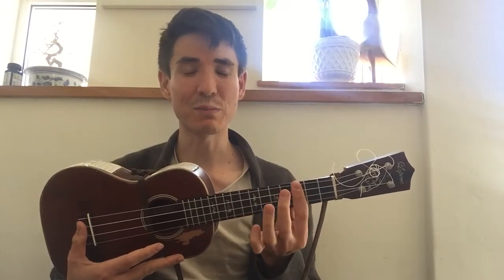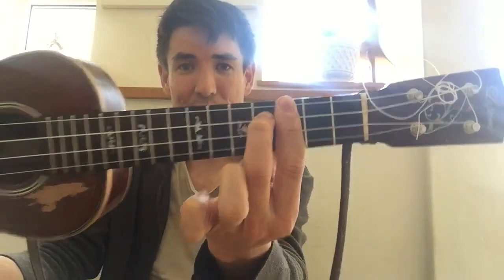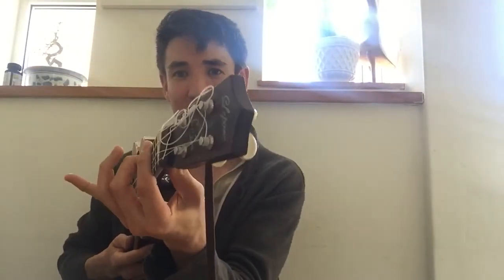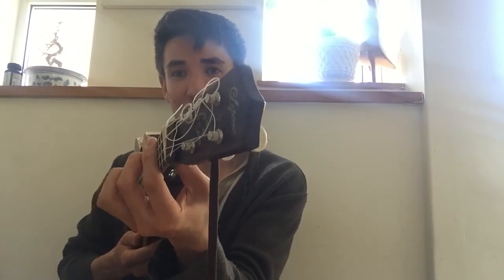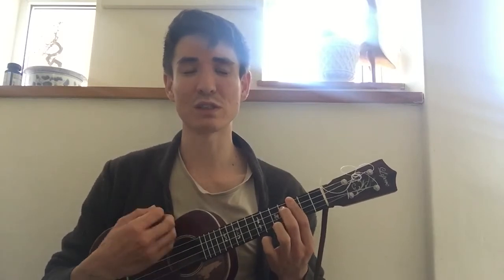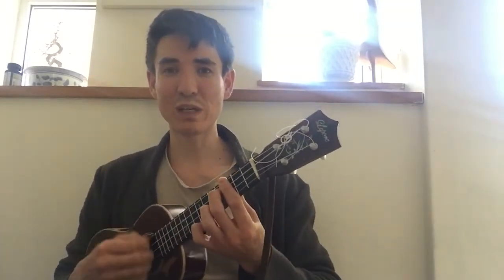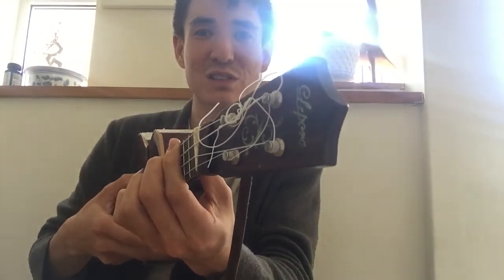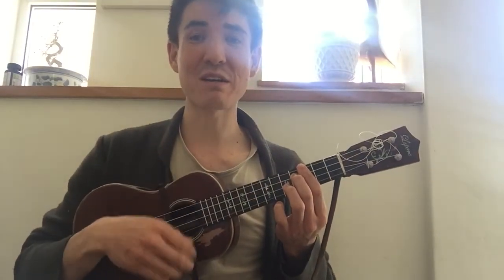Gypsy jazz strumming pattern